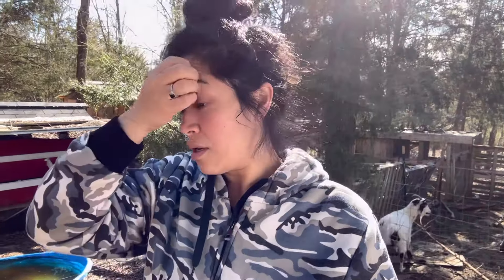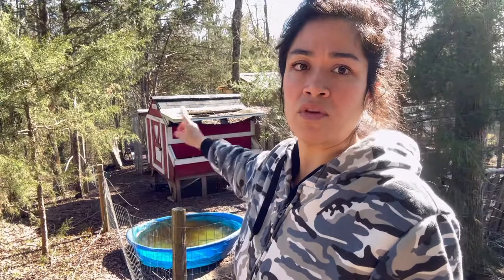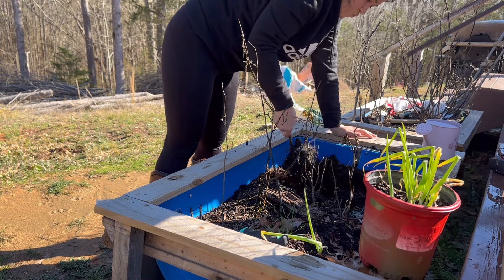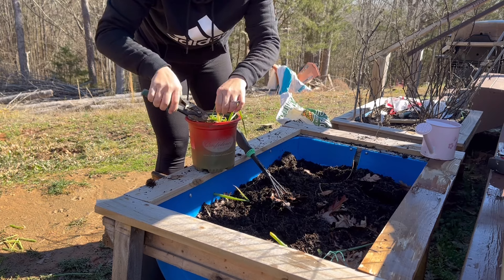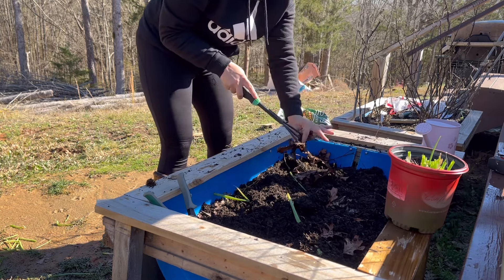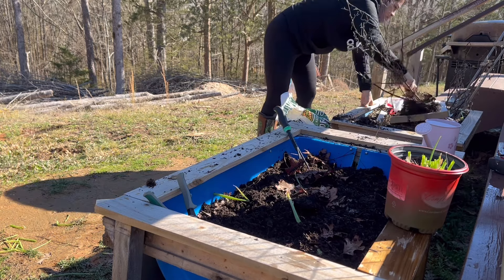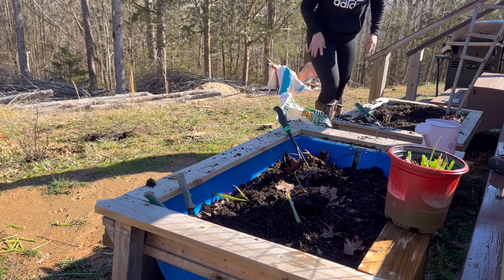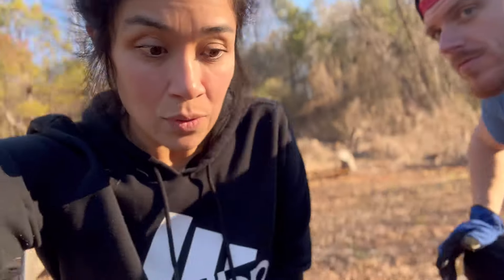Our Country Life | Prepping for our goats fence and shelter area!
Hi Friends! Enjoy a little mini-day in the Life Vlog of our life in the country.

We are moving our goat area and have started prepping! We want to tackle it during the winter so we do not have to do it in the hot, muggy summer months. It’s a slow process for sure; with two kids in tow, we have to work around their schedules as well. But we got a lot done! I hope you enjoy it.

Xoxo from The Land